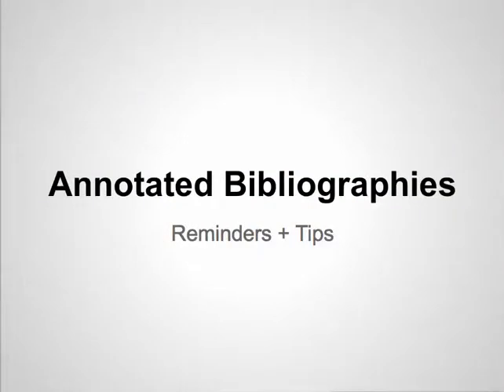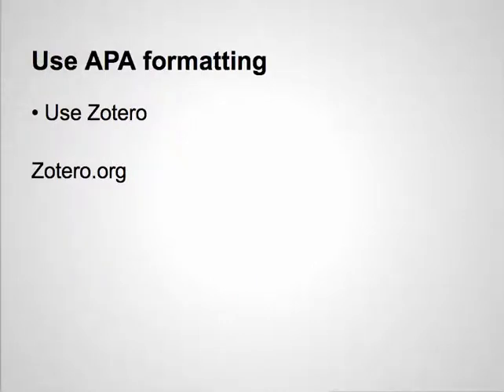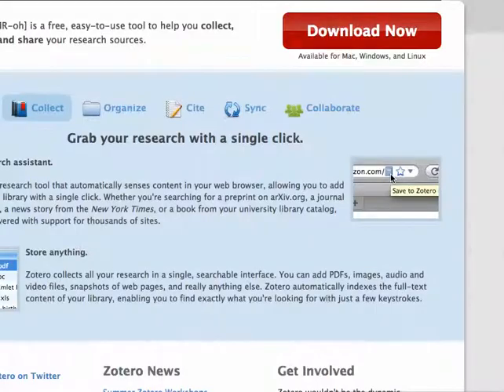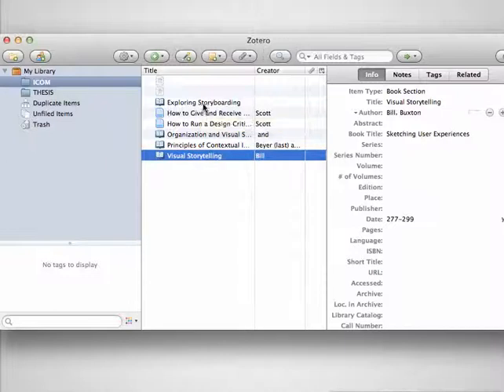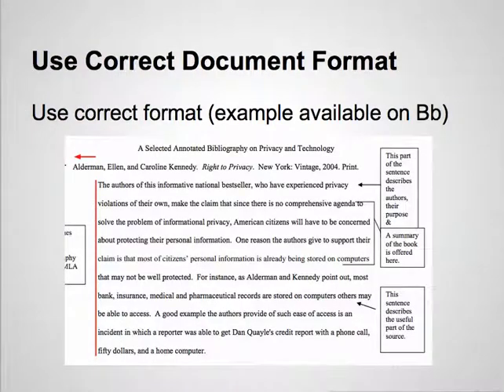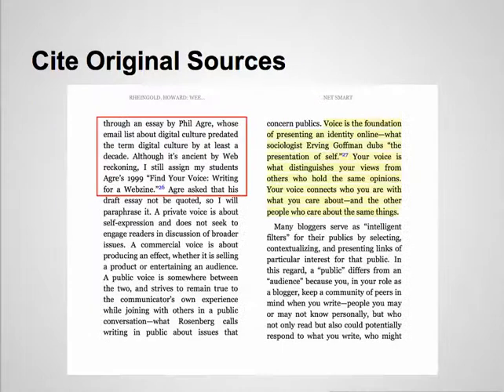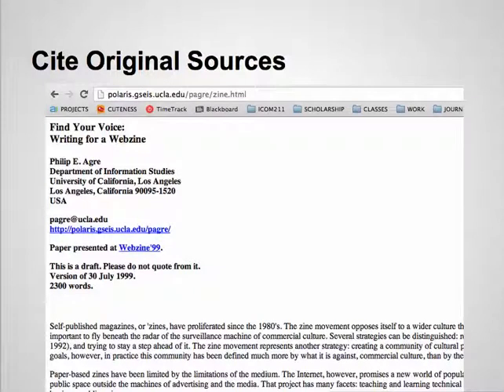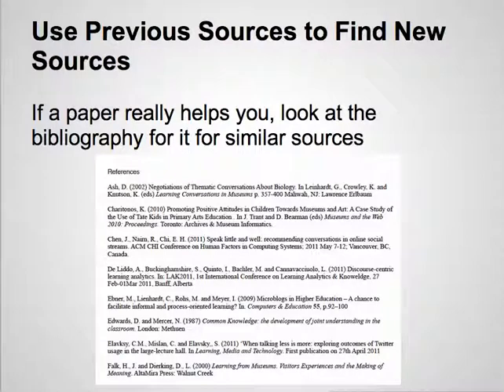CCIM 280: Tips for Annotated Bibliographies